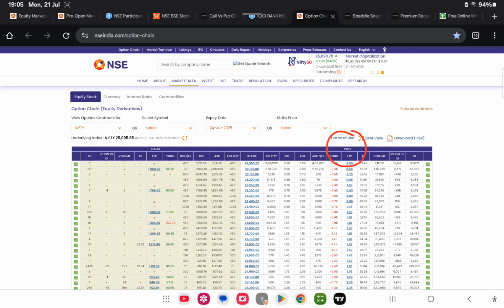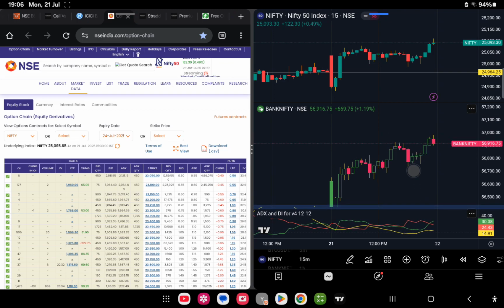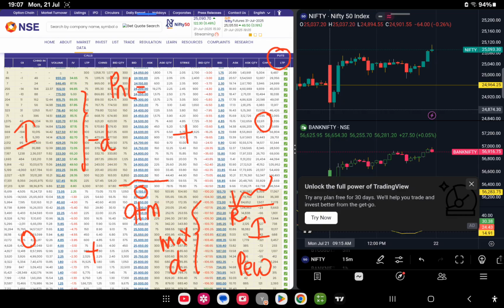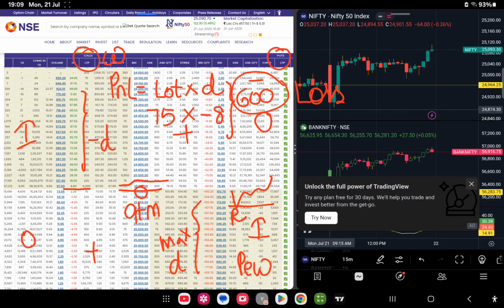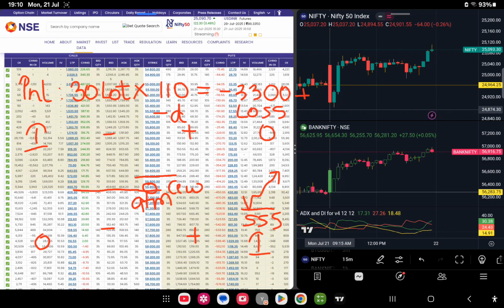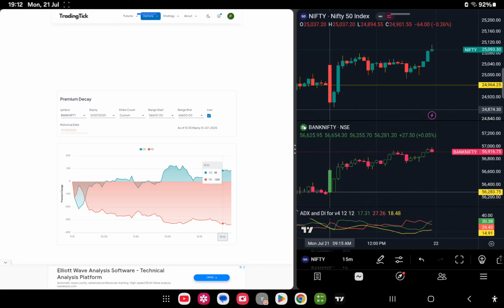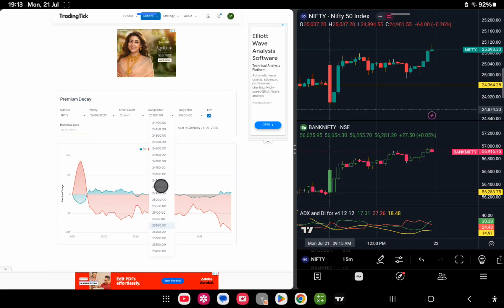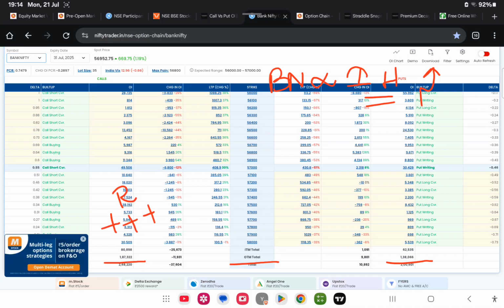21.7.2025 - Nifty, Bank nifty, Midcap nifty and Finnifty || backtesting otm